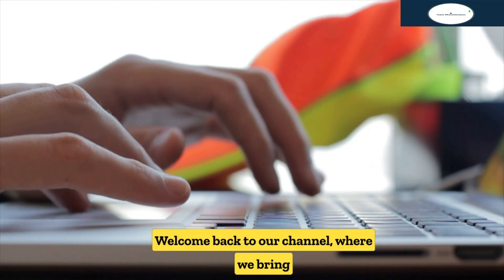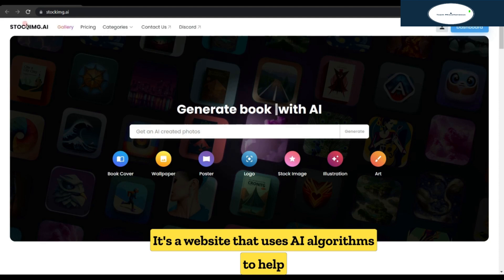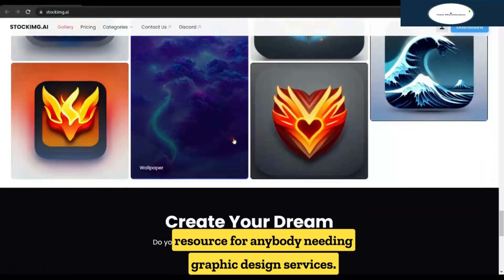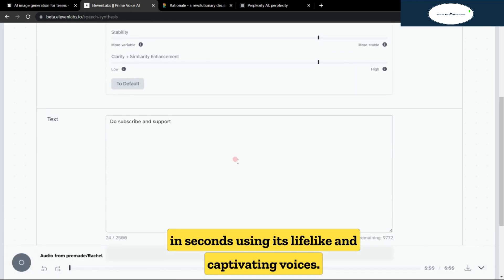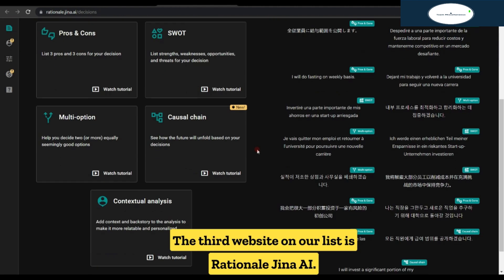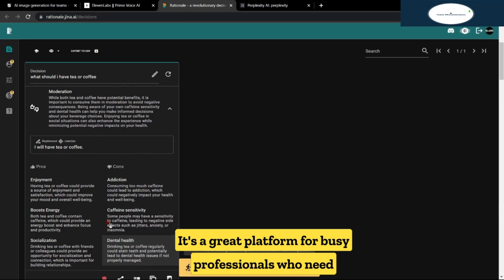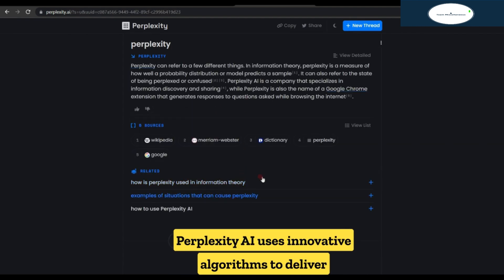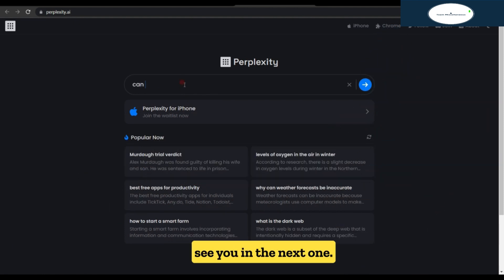4 Best AI Sites to save your time | Top 4 AI Tool For Saving time | Artificial intelligence tools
Are you tired of spending hours on tasks that could be completed in minutes? Look no further! In this video, we introduce you to 5 new AI websites that will save you time and effort. From a text summary generator for YouTube videos to an AI-powered decision-making assistant, these websites use the latest technology to help you finish your work quickly and efficiently. Don't miss out on these fantastic resources - watch now and start streamlining your workflow!